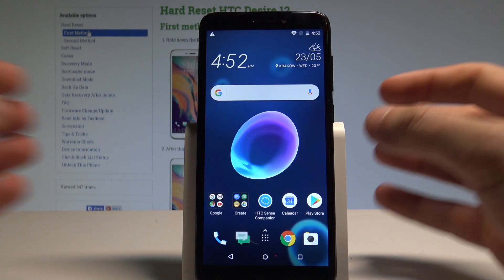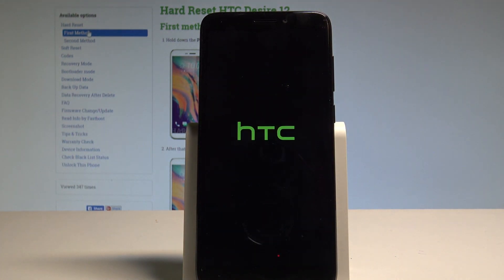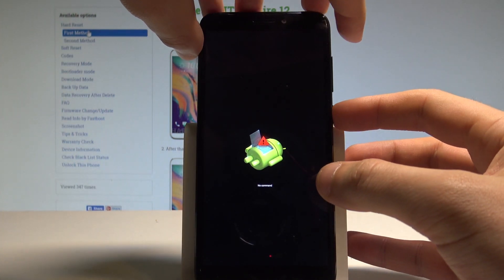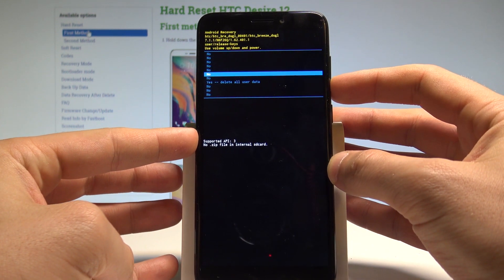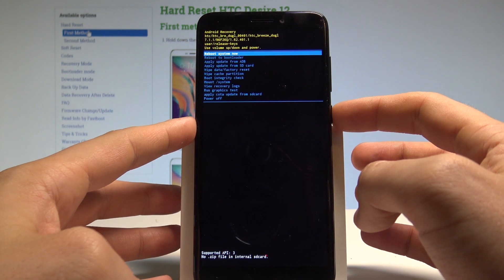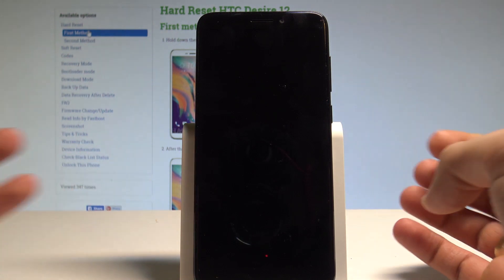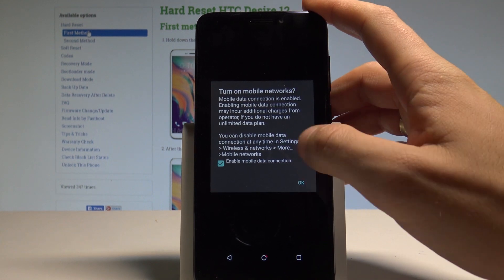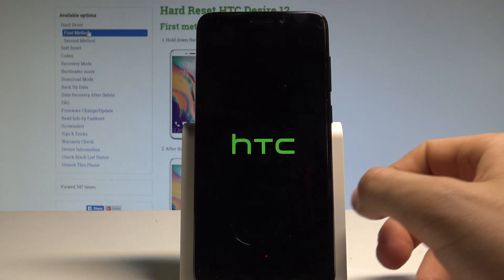How to Hard Reset HTC Desire 12 - Bypass Screen Lock / Format |HardReset.Info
The step by step guide of performing the hard reset operation. Check out how to accomplish the factory reset by using  the Recovery Mode. This operation will erase all personal data, customized settings and installed apps.

How to remove password from HTC Desire 12? How to remove pattern from HTC Desire 12? How to hard reset HTC Desire 12? How to factory reset HTC Desire 12? How to master reset HTC Desire 12? How to bypass screen lock in HTC Desire 12? How to bypass pattern in HTC Desire 12? How to delete data in HTC Desire 12? How to erase everything from HTC Desire 12? How to restore factory in HTC Desire 12? How to format HTC Desire 12?